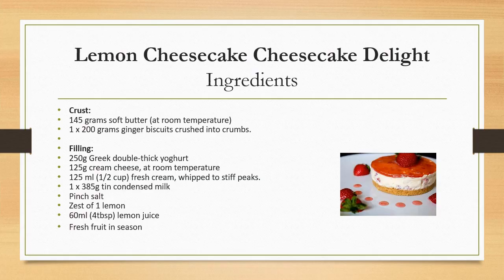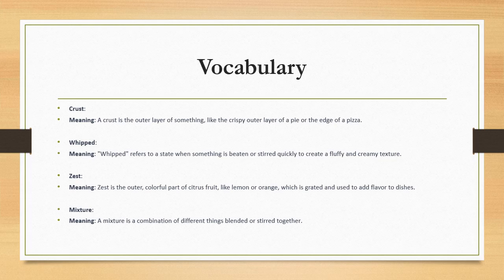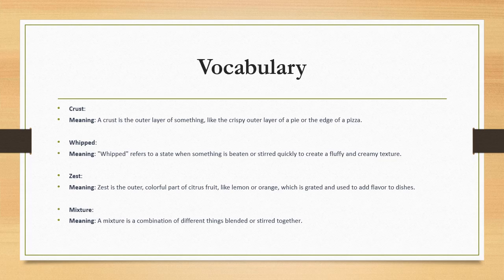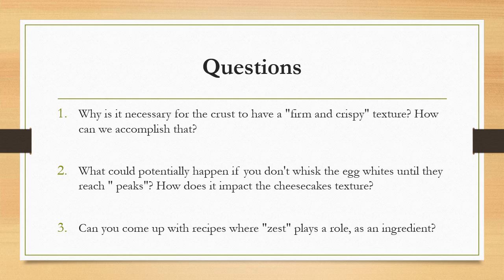Describe shared reading